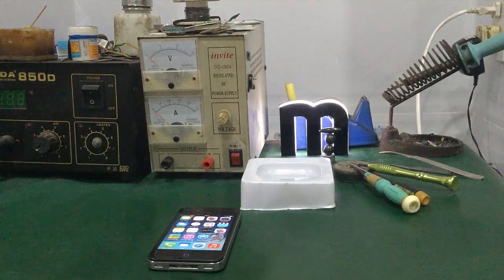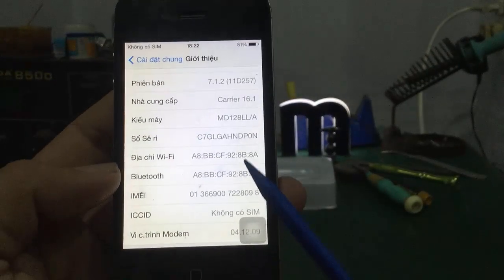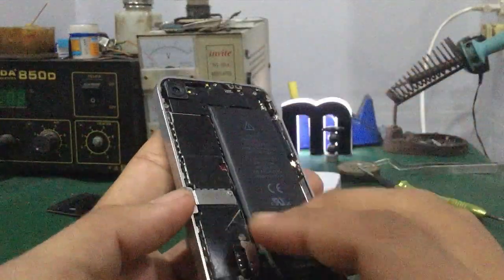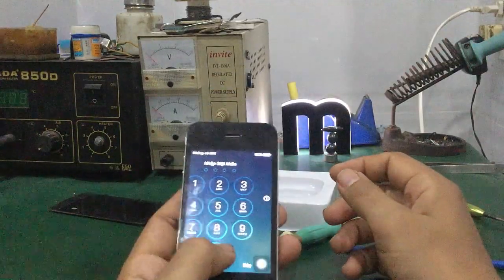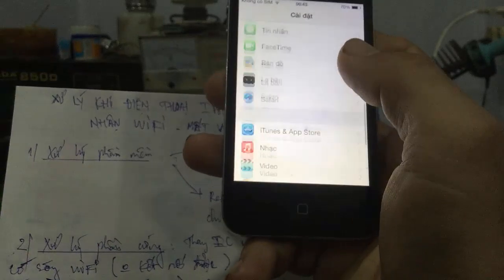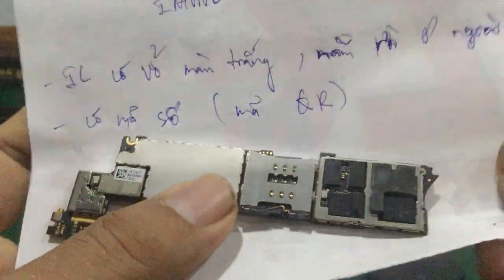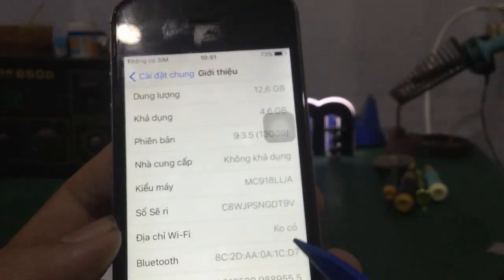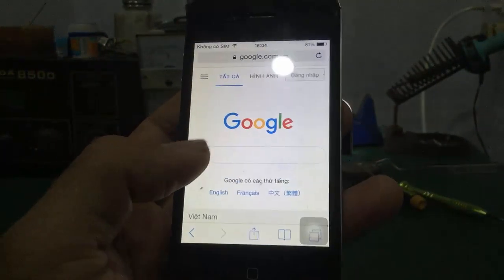Linh Bảo TV - sửa iphone 4 - iphone 4s bị mất wifi - không nhận wifi - wifi bị ẩn ... cực dễ !!!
- Hướng dẫn cách sửa điện thoại iphone 4, iphone 4s bị mất wifi - không nhận wifi - wifi bị ẩn ...cách kiểm tra khi điện thoại iphone bị mất wifi